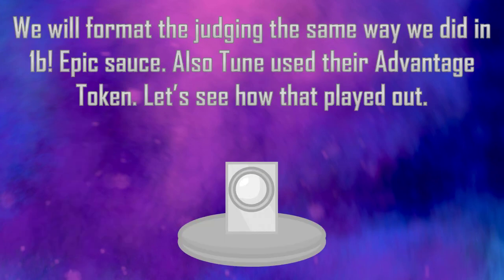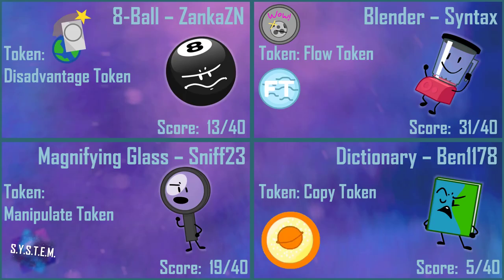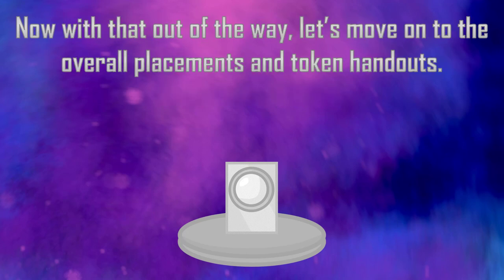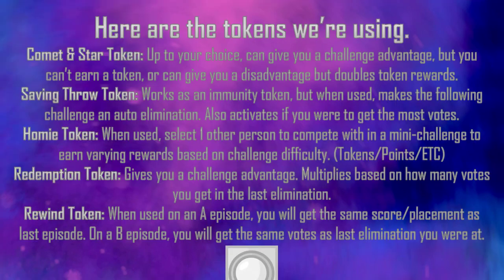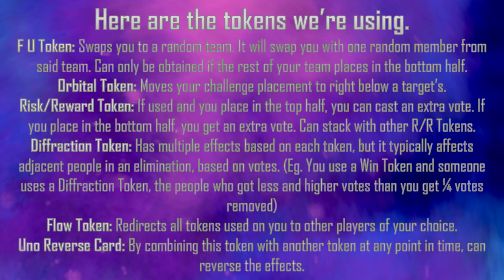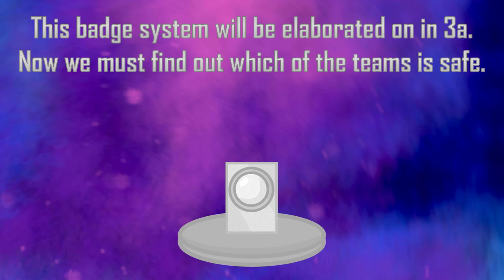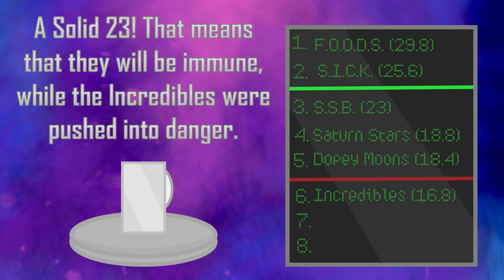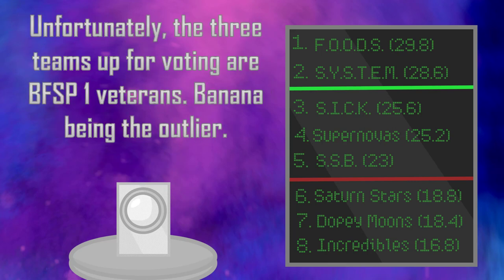S.O.L.A.R. - 2B "Viewers CAN vote!!!"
Prize/Elim polls at the bottom of the description to prevent spoilers)

This camp is a homage to Ni Hao Guylan's Object Camp: Battle for Space Palace. This is essentially using a similar formula that BFSP uses and putting a modern touch on it.

Users:
9-Ball: Suit Quartz Dice
Anchor: Space Bingus
Avacado: Matthew the Patrol Officer
Battery: Tree Animations
Blender: SyntaxMalcolm
Boom Mic: Svay Maggs
Camera: Mallowout
Clapboard: QuicksandQueen114
Conch Shell: Augie279
Discy: SuperCarlos999
Income Tax Return Document: ThaTricksta
Kitchen Sink: Mr. Leafy the Leafeon2
Leek: ZankaZN
Onigiri: Irate_Pirate13
PDA: Deeanded
Price Tag: Theoma
Rubber Spatula: PK Rocker
Salt Lamp: Josyut
Scissors: XsamM Productions
Shampoo: Marble Mania Productions
Shopping Cart: RubyBFDI
Snare Drum: Cole the geek
Sotp Sign: Alexlion0511
Tape: Melanie
VHSy: Nicodemus
Spikey Mervert: Pokpower8
Bell: Reviloja753
Magnifying Glass: Sniff23
Cookie: Wertem
Waffle: ActionJackson
Tune: MoltenAshes
Lego: Yoshi Cool
Poptart: Icee
Teddy Bear: Supa_12
Banana: MatrVincent
Guitar: 10pin8
Dictionary: Ben1178
Rubber Ball: Kirbyrider1337
8-Ball: ZankaZN
TV: Andy Pham